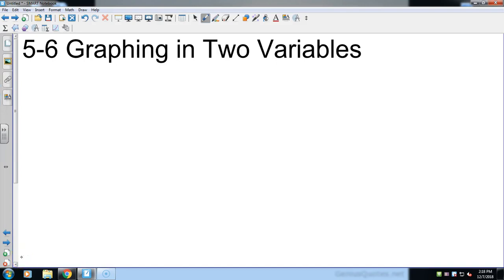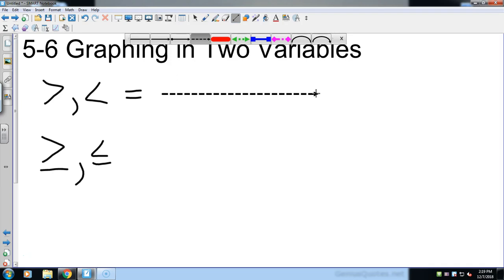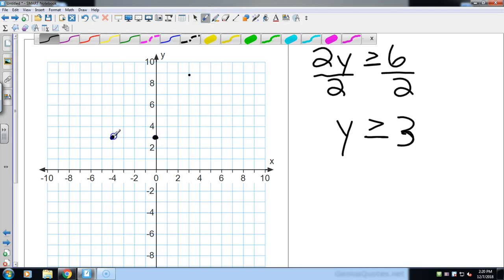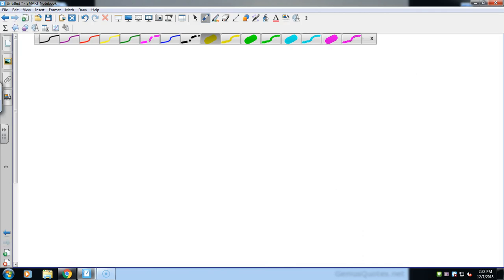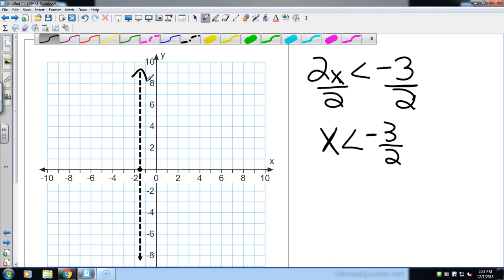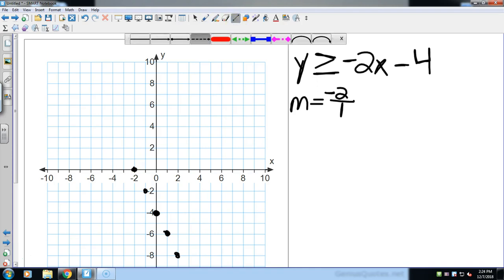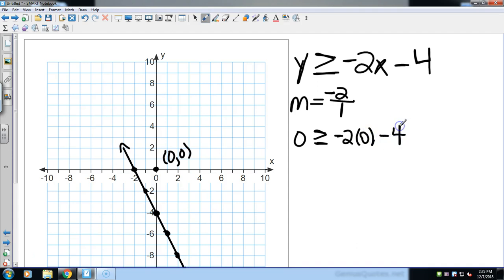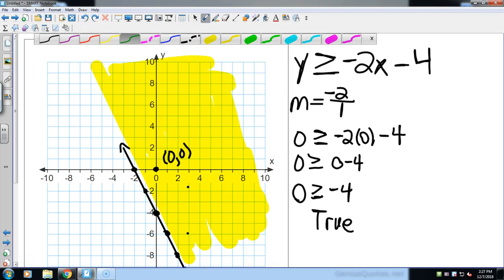Big Ideas Algebra 5 6 Graphing in Two Variables